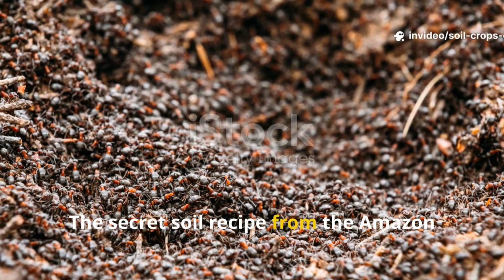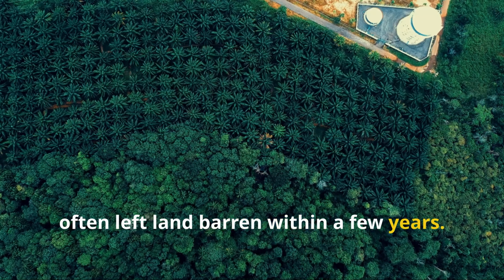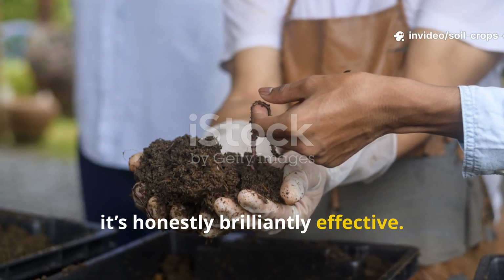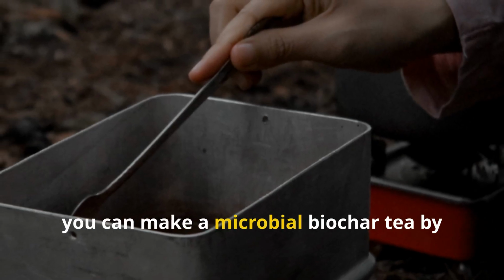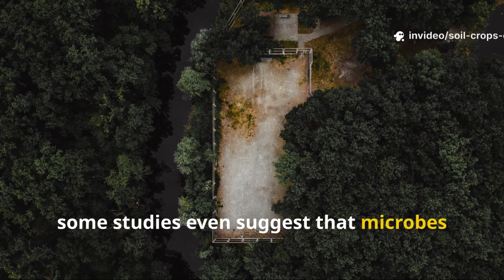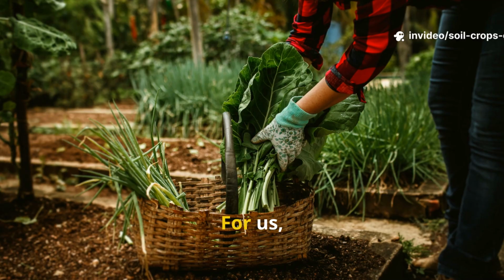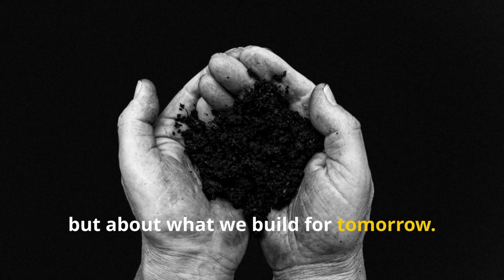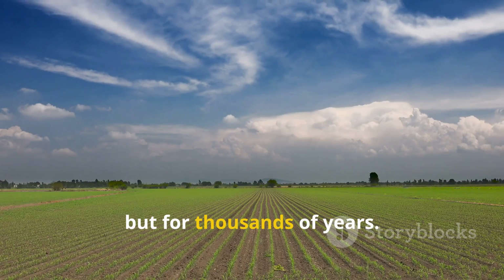Discover the Ancient Amazonian Soil Rejuvenation Trick That Still Works After 2,000 Years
🔥 Your soil may be dying without you even knowing it! But ancient Amazonians discovered a soil recipe that still grows crops and feeds microbes after 2,000 years. In this video, we reveal the secret of Terra Preta—the black earth of the Amazon—and how YOU can recreate it in your own garden.

✨ Learn the step-by-step secrets of this ancient Amazonian super soil that transformed poor, sandy ground into fertile humus that never runs out.
✨ Discover how charcoal, compost, and microbes work together to build soil that lasts for generations.
✨ Get a practical biochar formula you can use at home with exact measurements for maximum results.
✨ Unlock the microbial magic that keeps plants thriving naturally without chemical fertilizers.

🌱 What You’ll Get From This Video:

The problem with modern soils and why they collapse so quickly

How to make your own super soil with charcoal + compost

The truth about feeding microbes, not plants, for lasting fertility

Why this method could be the future of regenerative agriculture

📌 If your soil is weak, lifeless, or just won’t grow the way you want—this video could change how you garden forever. Don’t miss the chance to learn the soil secret that even modern science is still amazed by.